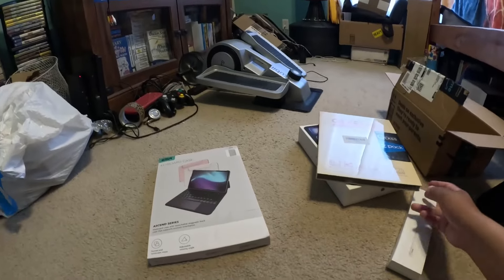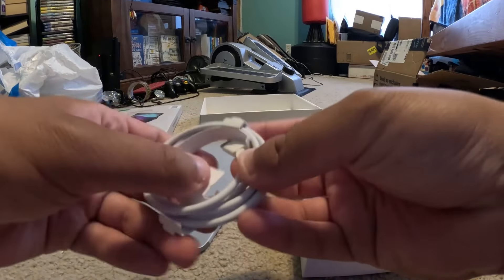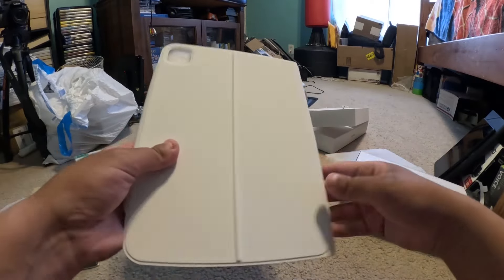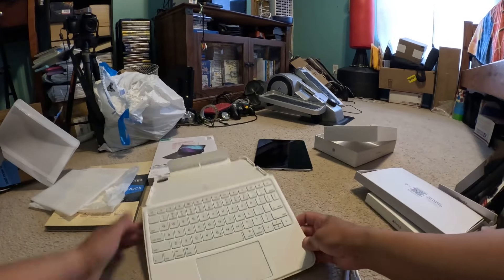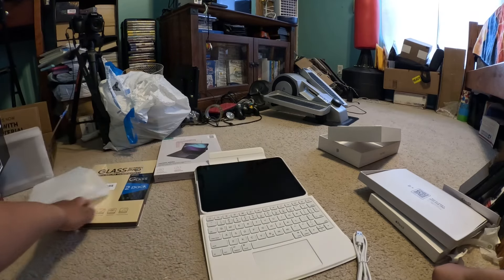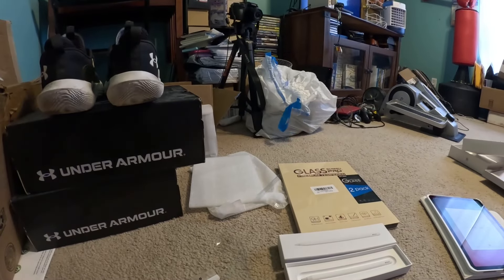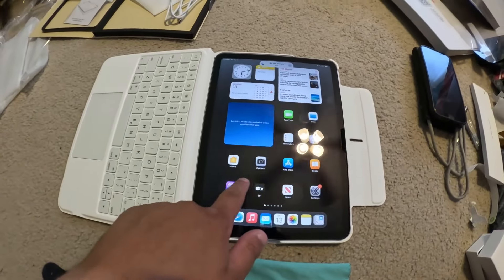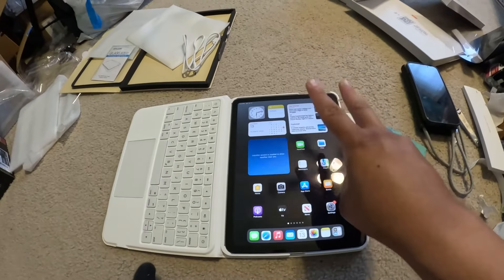Apple iPad M2 2024 Unboxing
An unboxing for several Apple items.